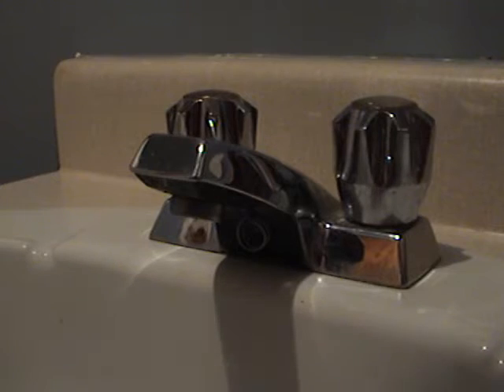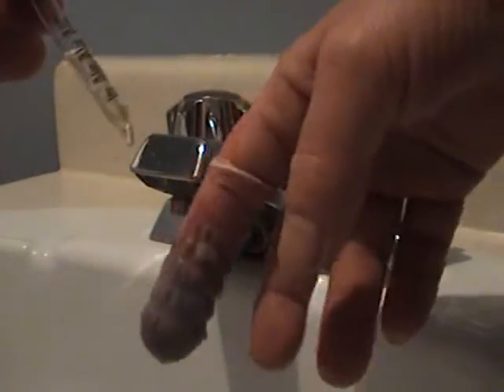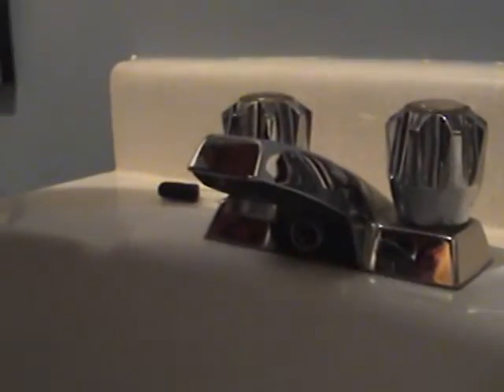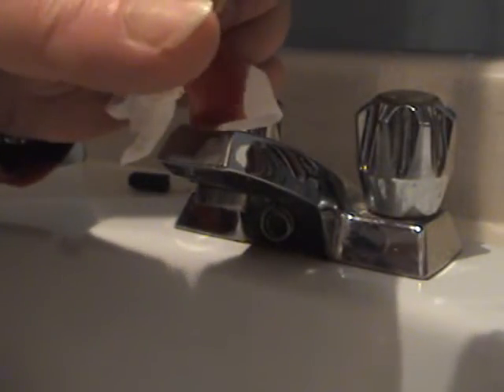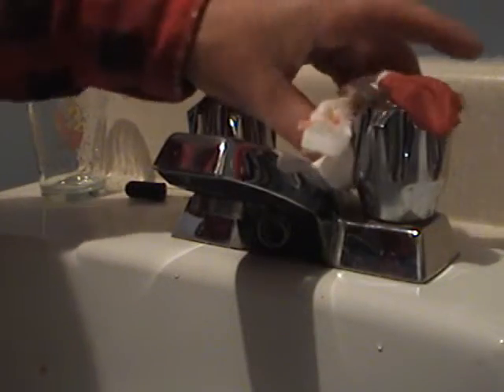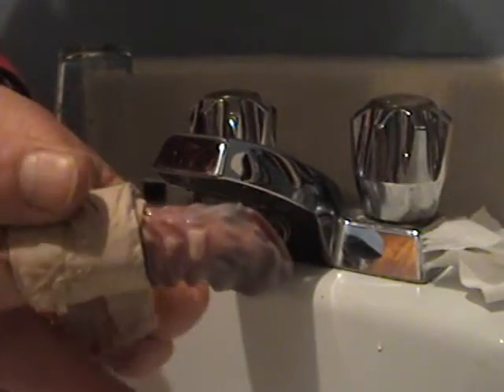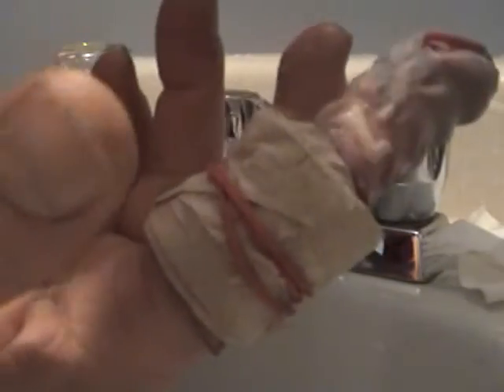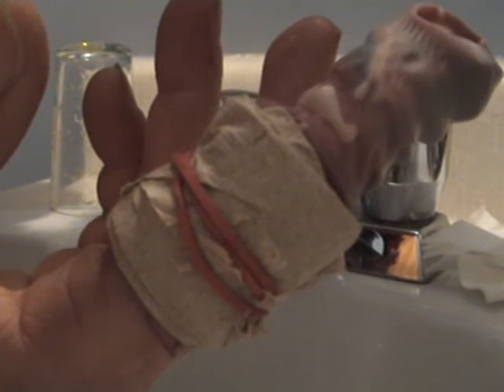Day 1: Doctors - do NOT watch this video. You'll only become angry.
I seriously cut my finger, earlier today, with a circular saw. I was sawing with my left hand when i am right handed. Dumb move.

I will heal this cut using my fresh urine. I've healed serious cuts before, this way. This cut does need a few stitches but i won't do that.